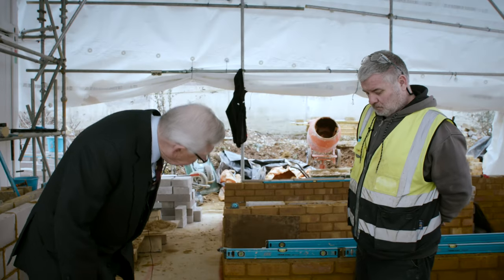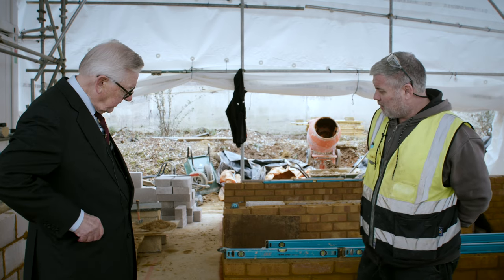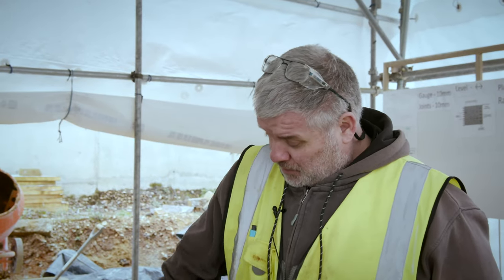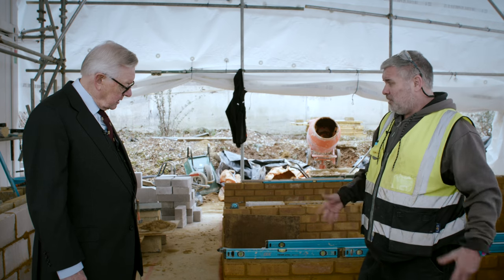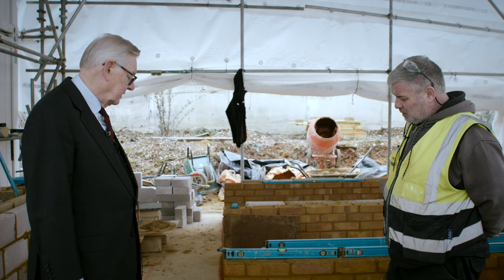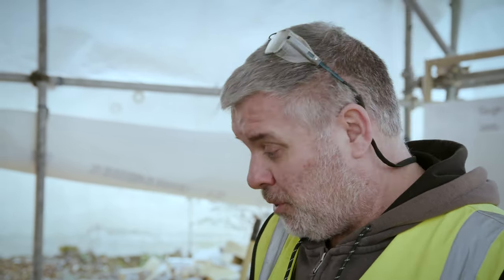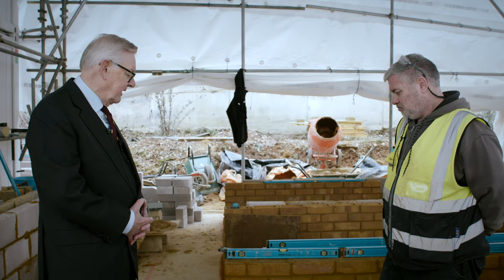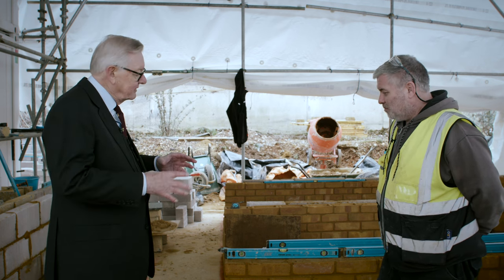Worshipful Company Charitable Trust Supports Building Heros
Worshipful Company Charitable Trust Continues Annual Commitment with a £10,000 Donation to Building Heroes.

Building Heroes, a non-profit organisation dedicated to providing training and employment opportunities in the construction industry for military veterans, has been making a significant impact on the lives of those who have served their country. The Worshipful Company Charitable Trust's contribution will further enhance the organisation's ability to facilitate a seamless transition for veterans into the civilian workplace.

To showcase the incredible work being done by Building Heroes, a collection of captivating images has been released, capturing the organisation's initiatives in action. These images portray the hands-on training and the practical skills being imparted to veterans, offering them a gateway to promising construction employment opportunities. Attention is particularly drawn to the standard of brickwork achieved after just 3½ days training.

To learn more about Building Heroes and discover ways to support their mission, please visit their official

The Worshipful Company Charitable Trust remains committed to making a positive difference in the lives of those who have served their country, and this donation to Building Heroes reflects their ongoing dedication to supporting veterans' successful transition into civilian employment.